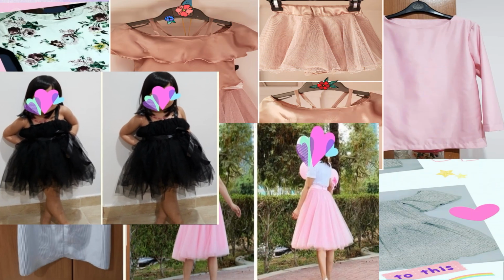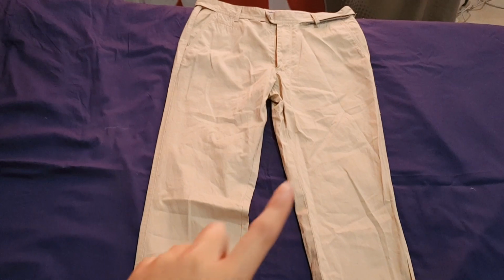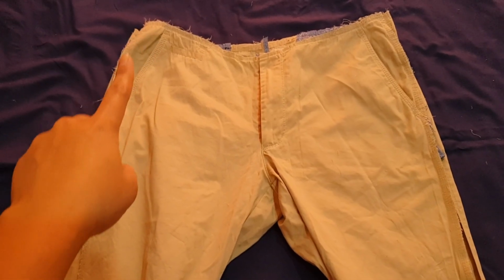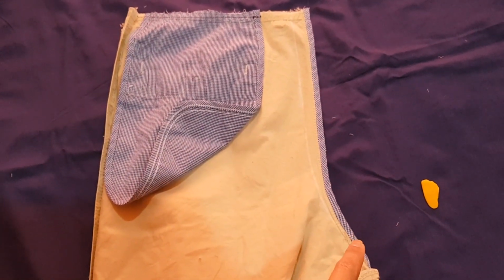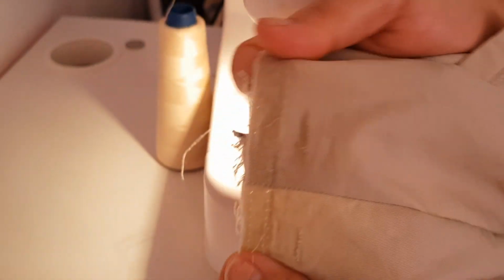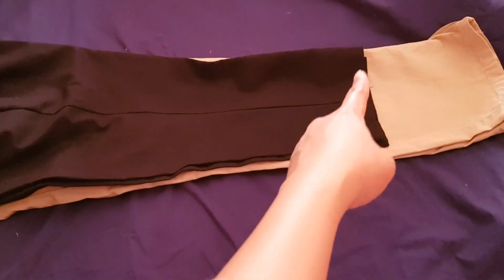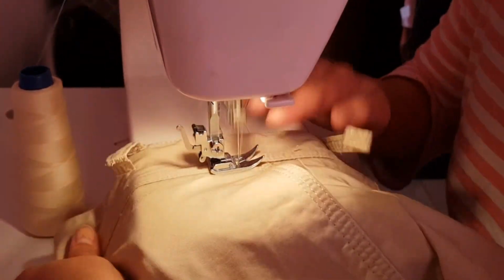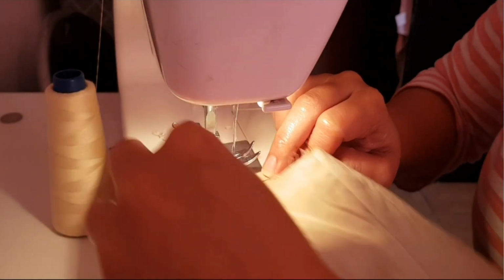How To|DIY Simple Capri Pant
Hello dear ones! In this video i used my husband's old pant and turned into a simple capri pant.